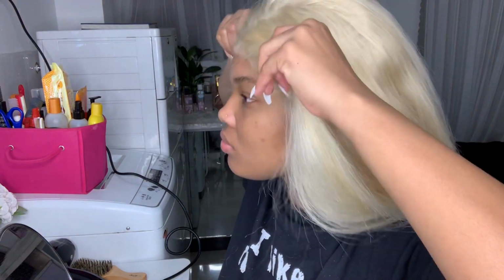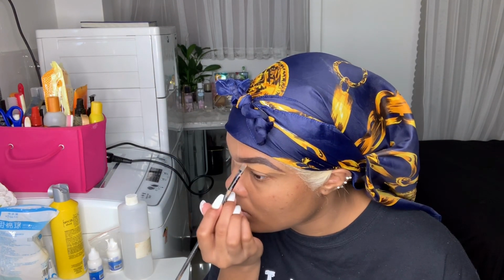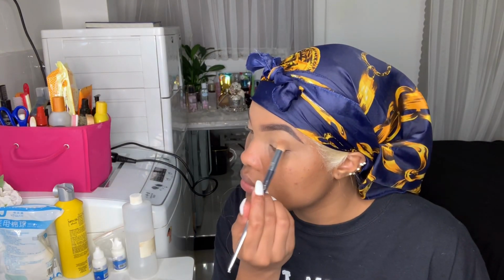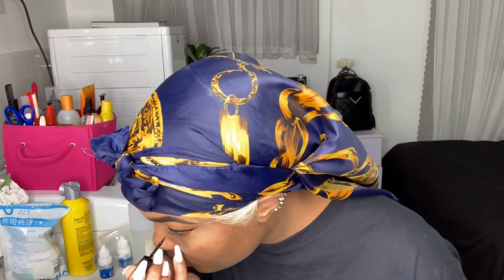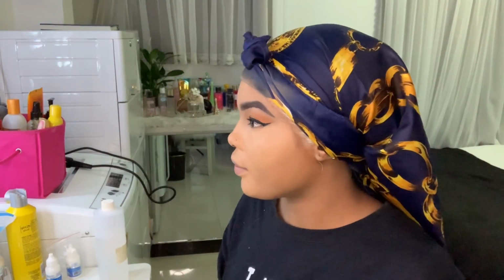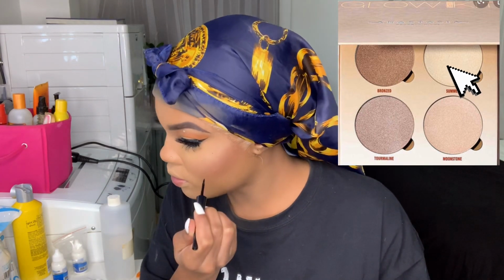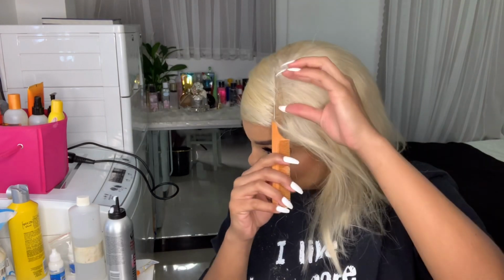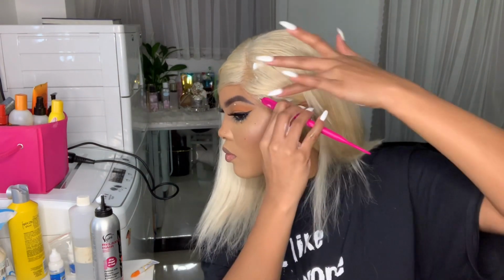GRWM for a PARTY|| RUEBUUURT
Hey Rubiesssss!!!
Back with another video. hope you guys enjoy
See you in my next one my loves